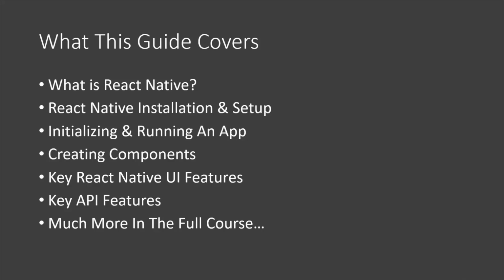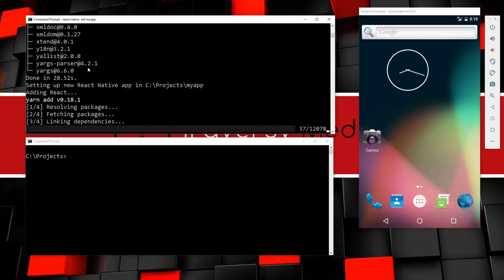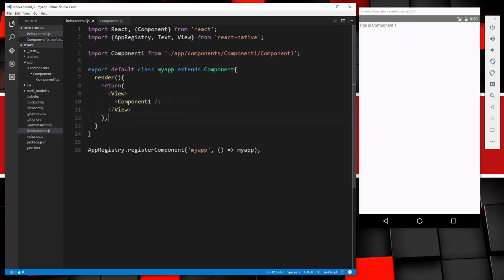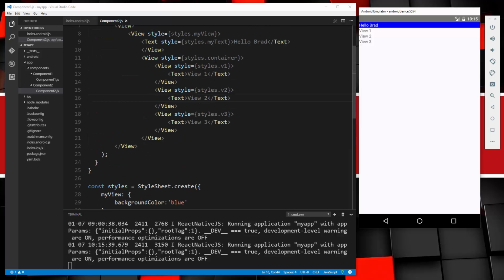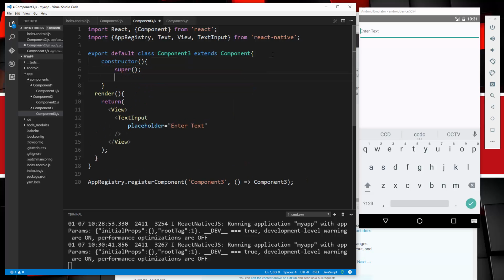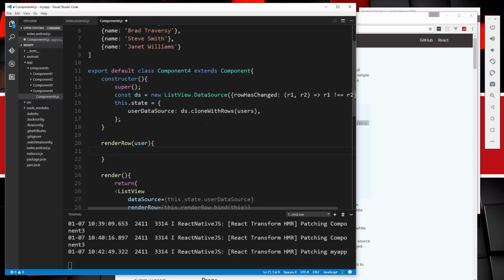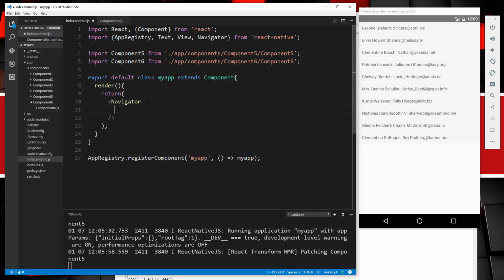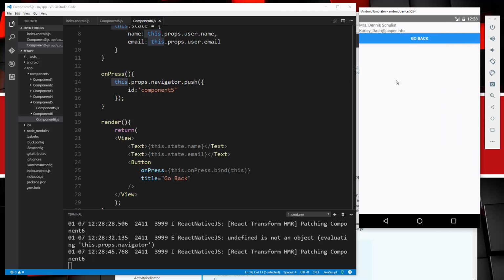React Native Crash Course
In this video we will look at what React Native is, we will setup the CLI, initialize an application and look at some key aspects of the React Native framework. We'll be using Windows / Android but you can follow on Mac and iOS as well.

Components, State & Props
View & Text
StyleSheet
Touchable Elements
ListView
Navigator
Button
Events